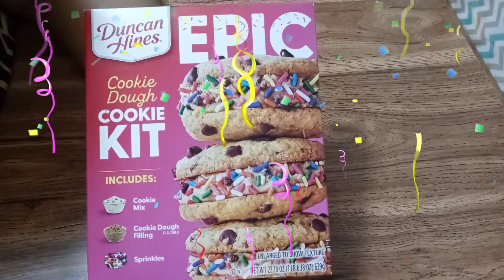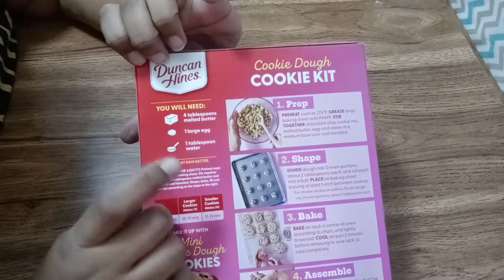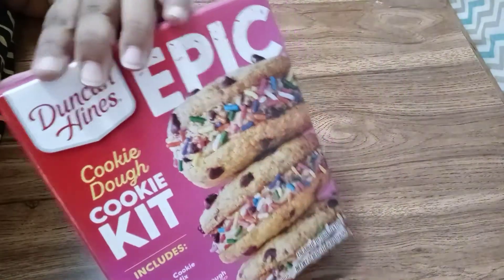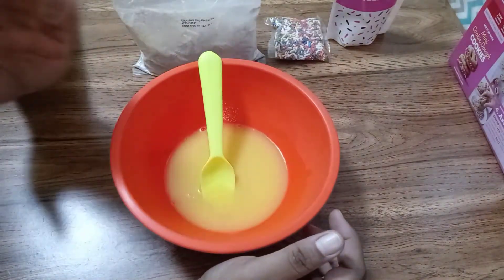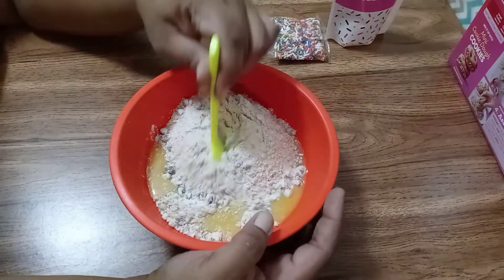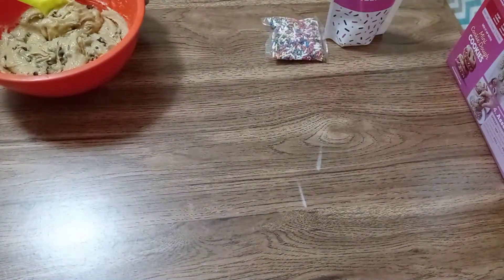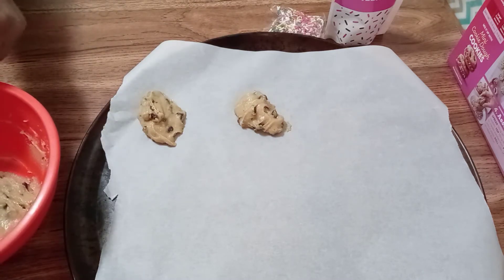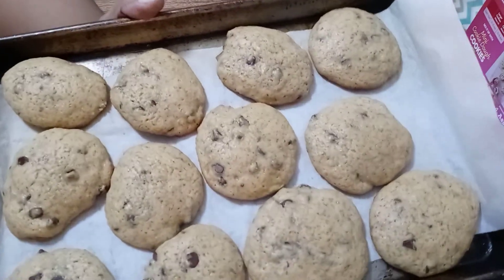Duncan Hines EPIC Cookie Dough Cookies